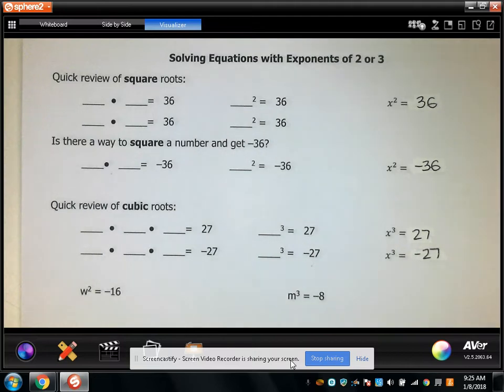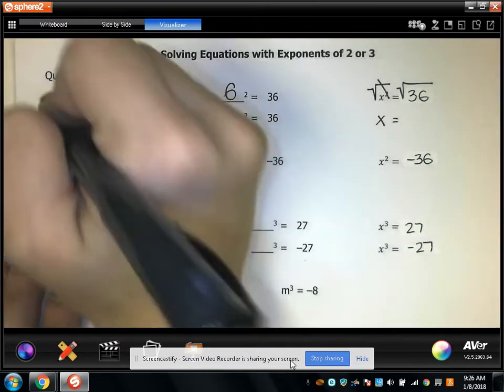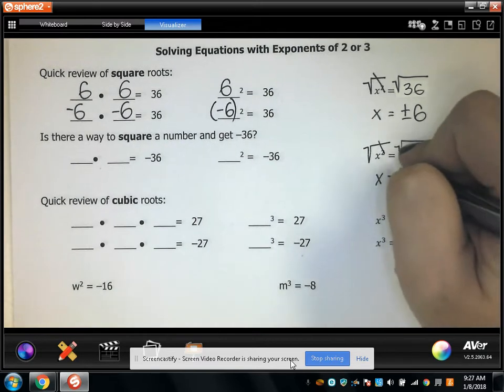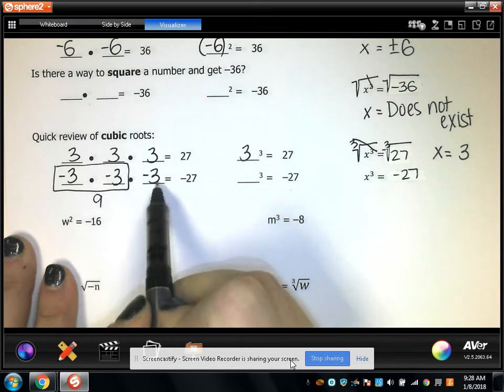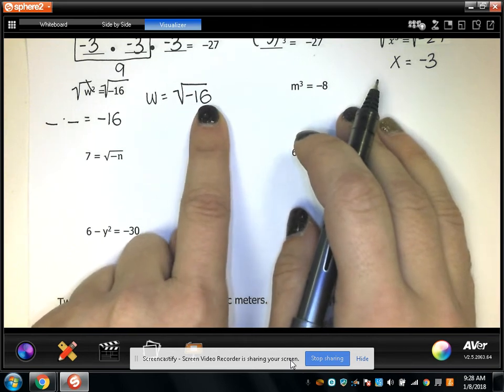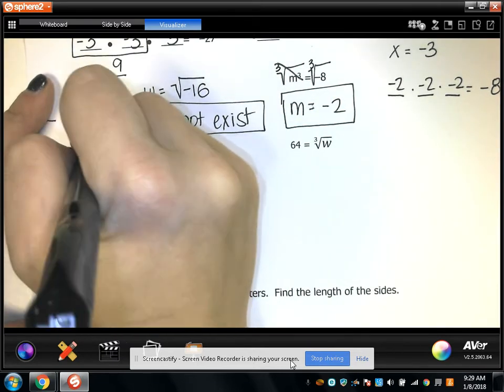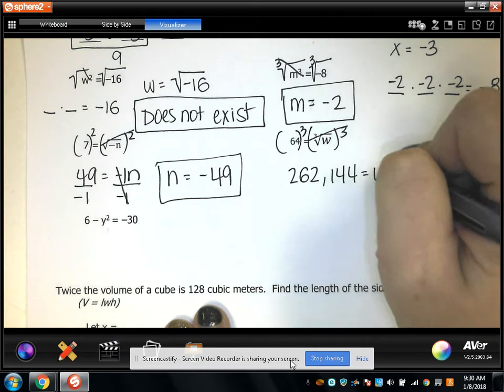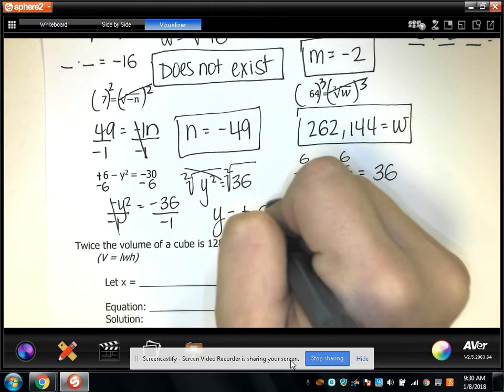Equations Unit - Perfect Squares and Perfect Cubes